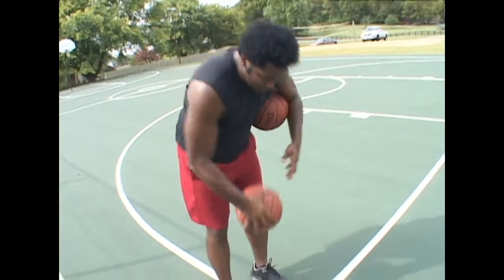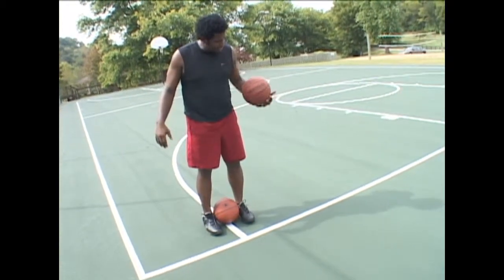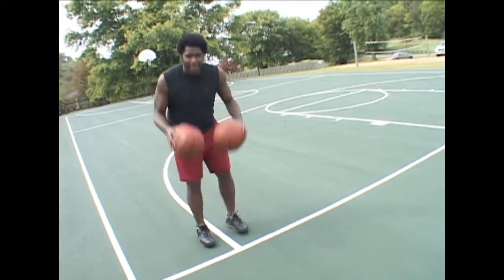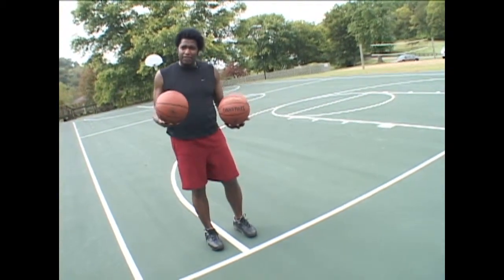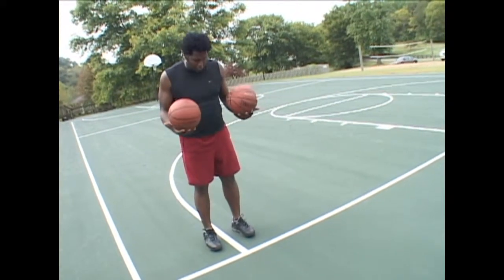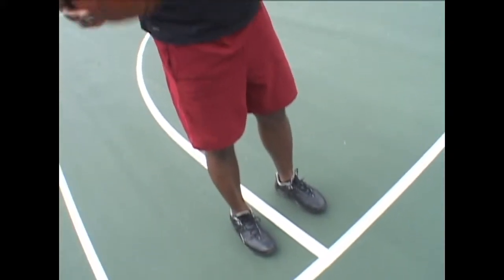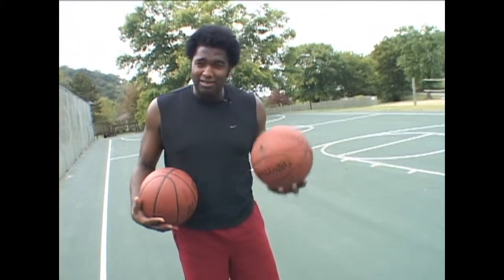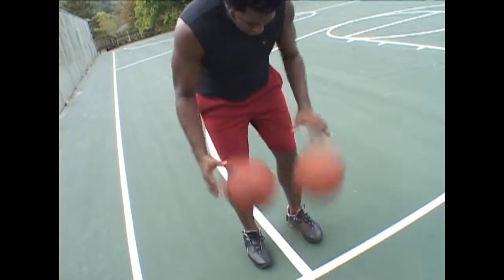Drill 10: Triangle